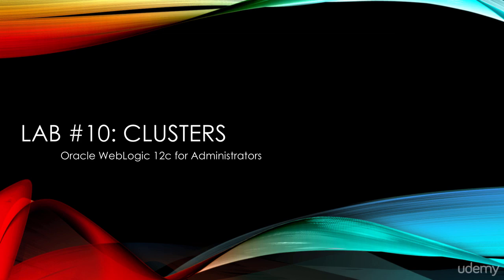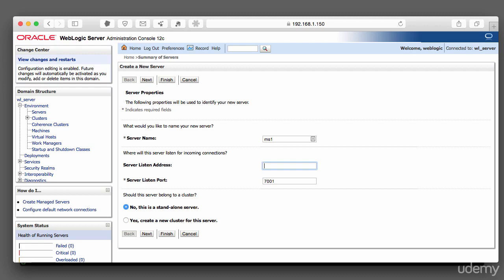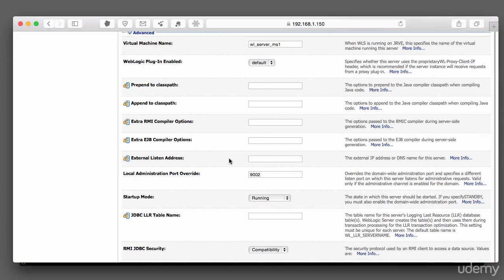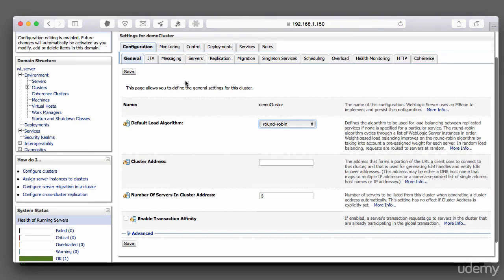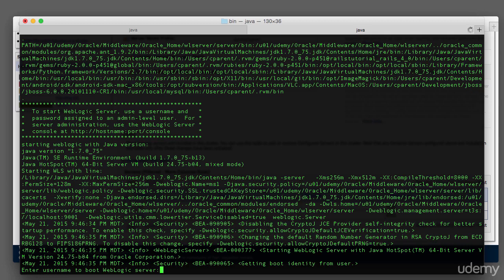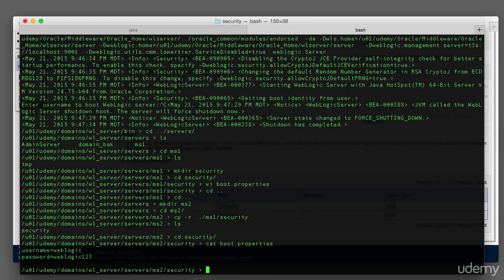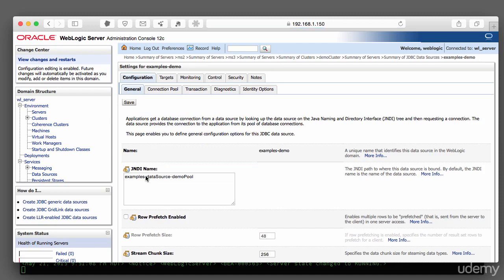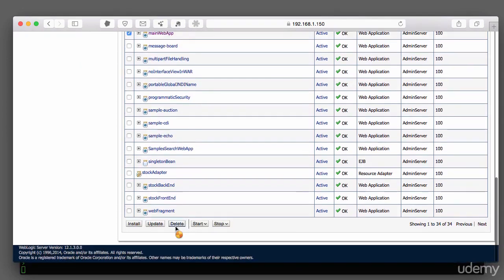Oracle WebLogic 12c for Administrators 032 Lab 10 Clusters Part 1